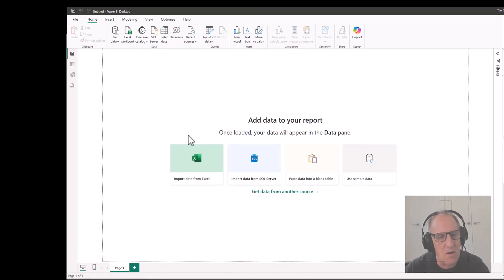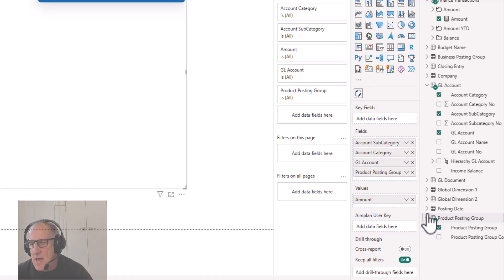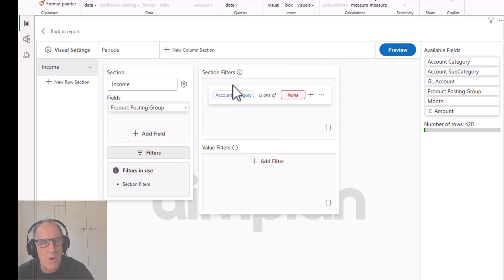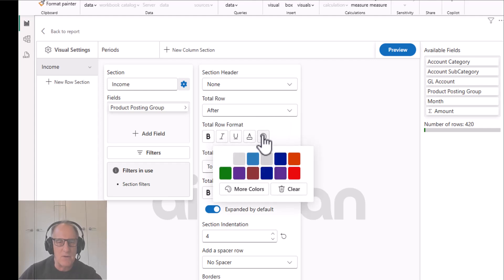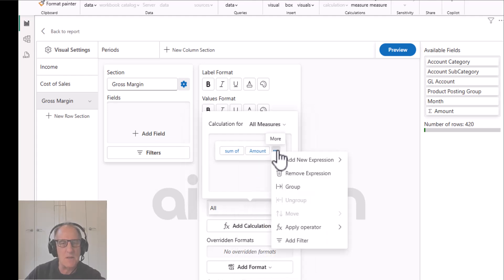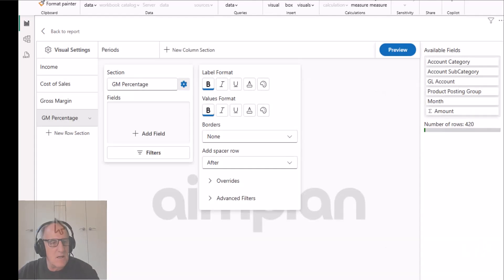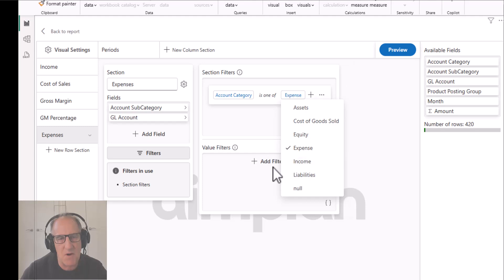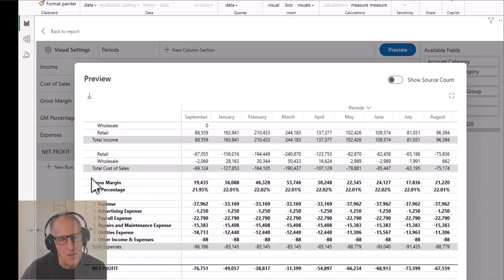Creating a financial report in Power BI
This session runs through creating a financial report within Power BI using the Aimplan reporting visual. We will connect to a dataset and create a profit and loss report in the format you managers would expect to see.